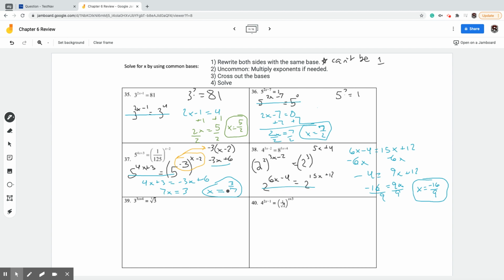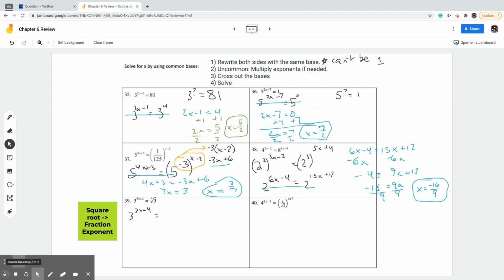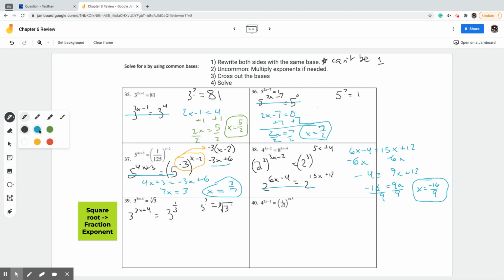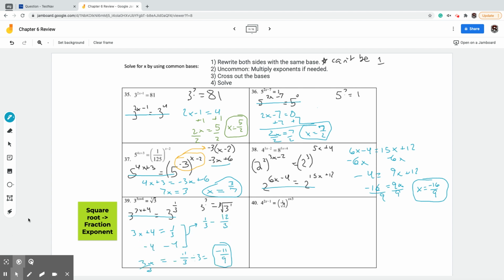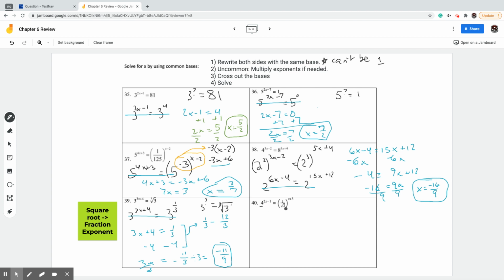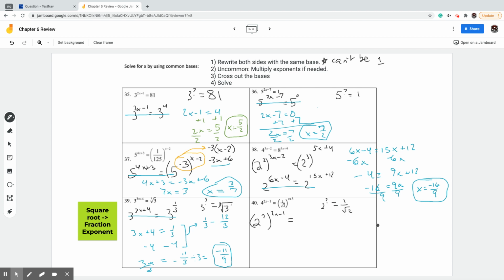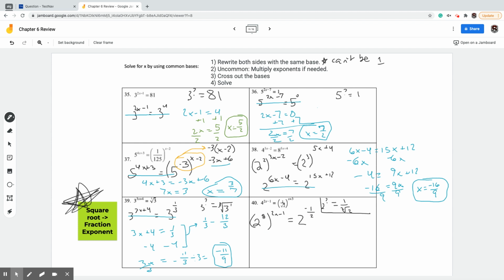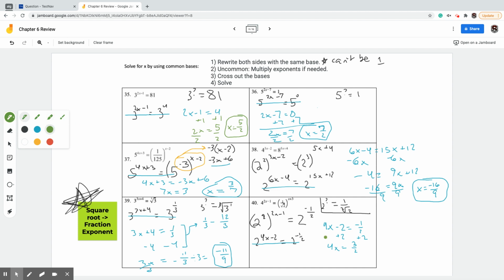Ch 6 Review #39-40